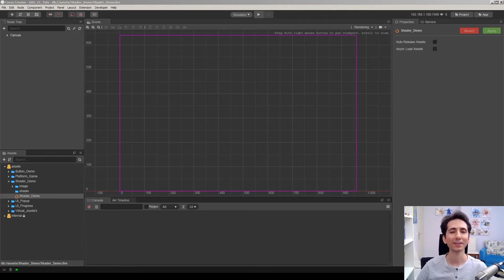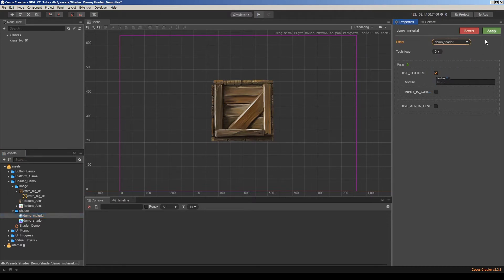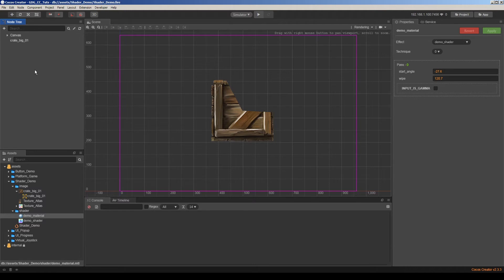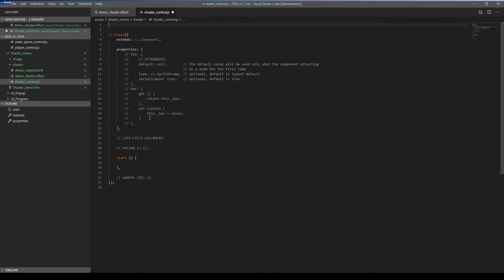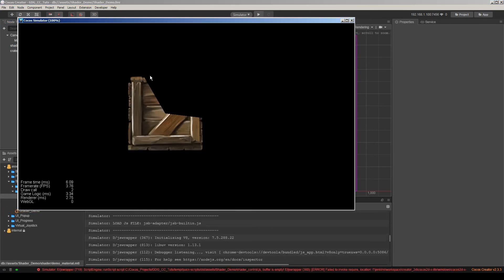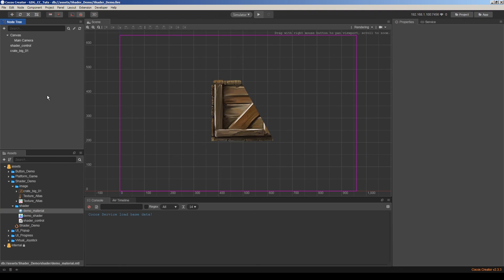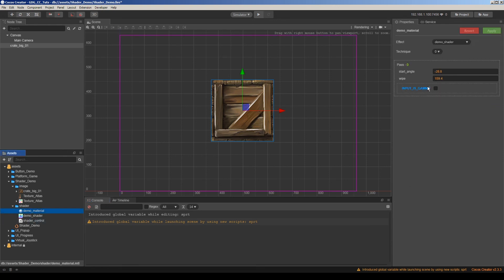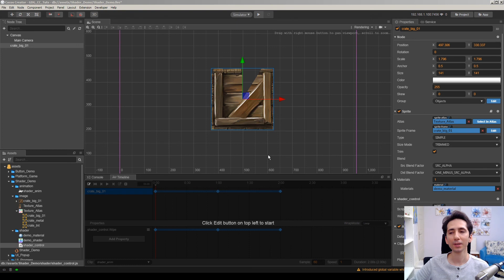Cocos Creator - Custom Shaders and Dynamic Atlas Trick (Pro Tip)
In this video I'll show how to use custom shaders in Cocos Creator and a very important pro tip to make UV values corrected while dynamicAtlasManager is enabled. This video will save your 5-10 hours :)